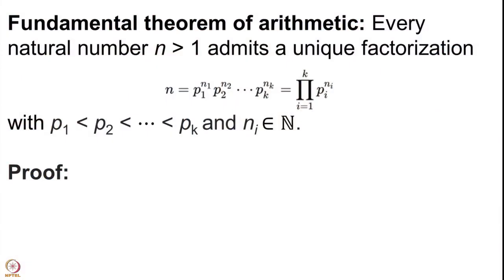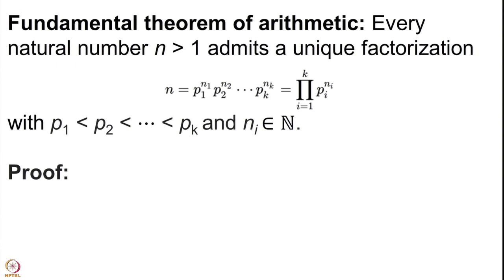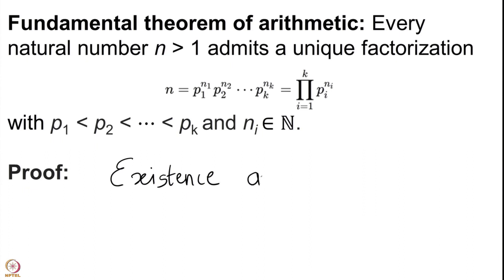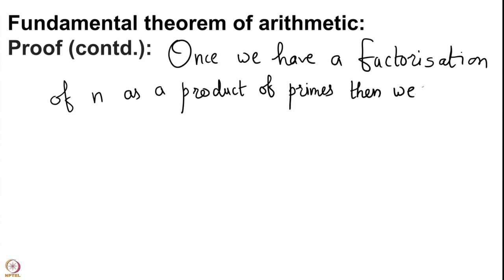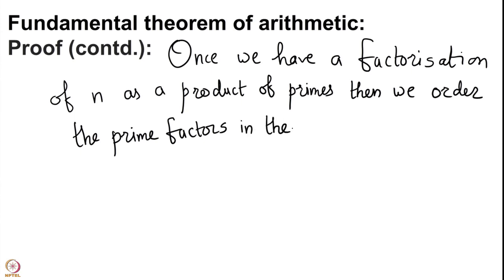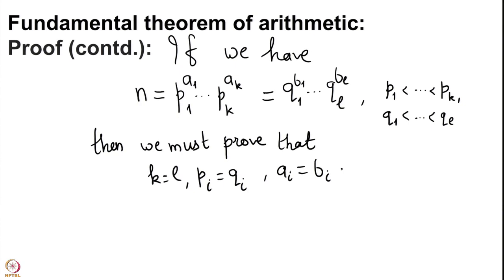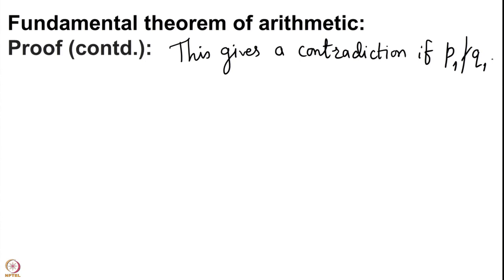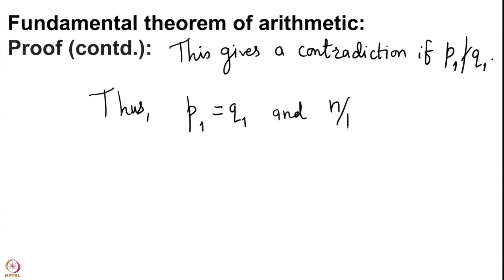Week 2-Lecture 6 : Fundamental theorem of arithmetic